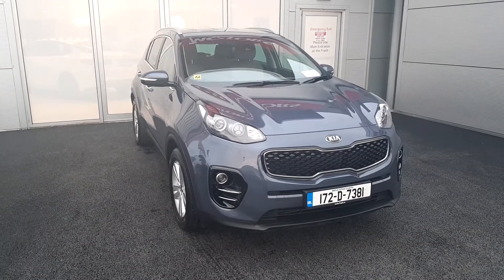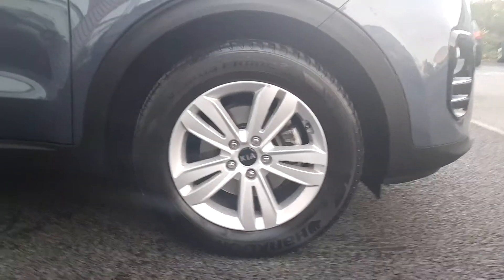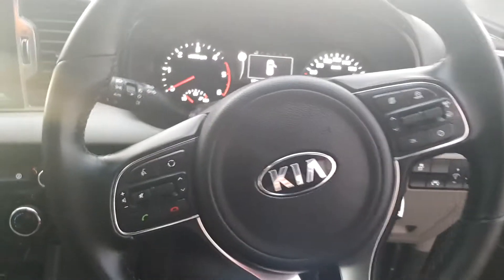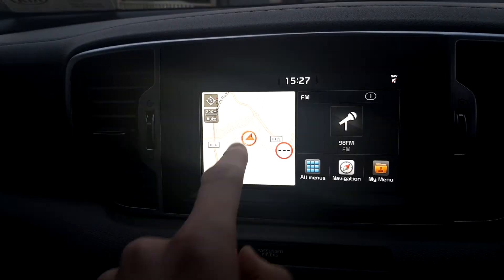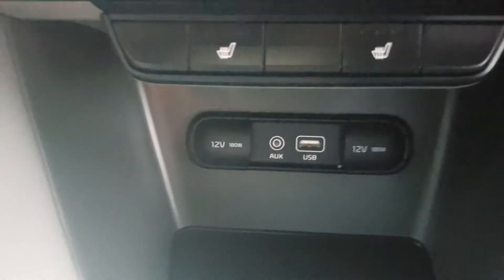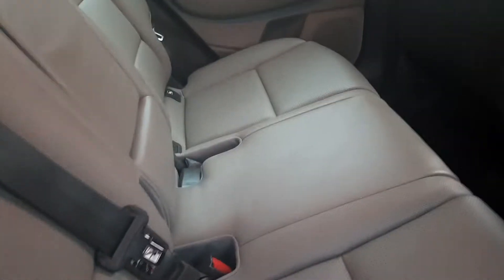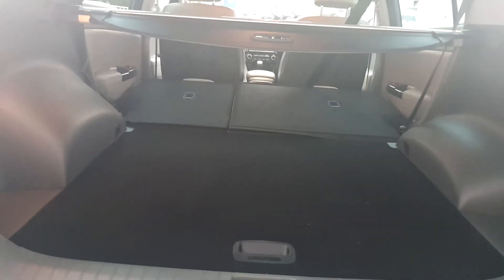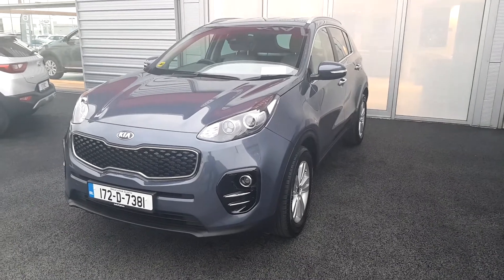172D7381 - 2017 Kia Sportage 1.7 PLATINUM 5DR 26,995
Here is a video of our 172D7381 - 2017 Kia Sportage 1.7 PLATINUM 5DR 26,995. Please contact Sales to arrange a test drive today. Joe Duffy KiaPhone: 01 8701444